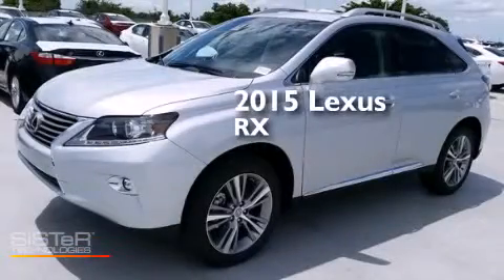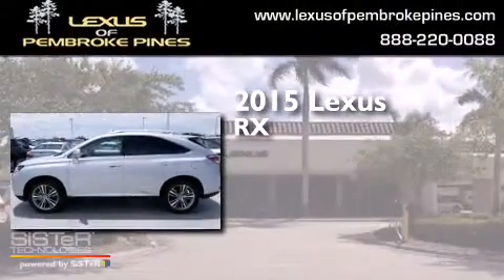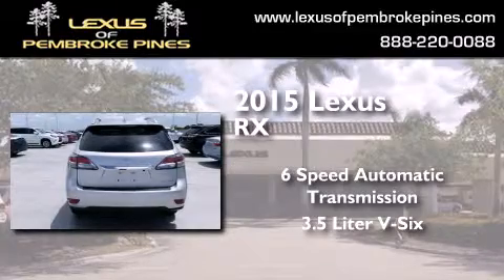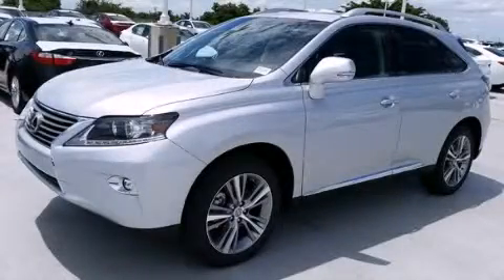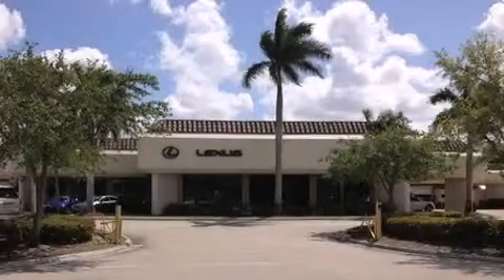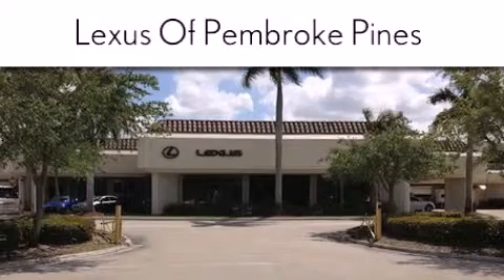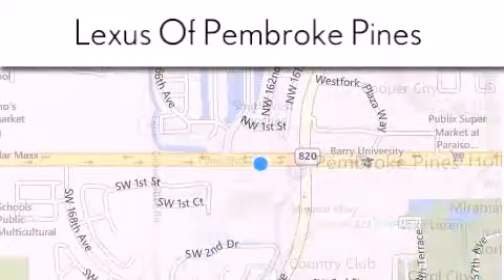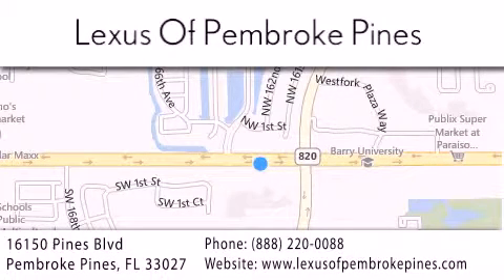2015 Lexus RX 350 Miami FL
We have been honored to serve the Pembroke Pines FL area , we promise that your experience at our dealership will exceed your expectations ! Year : 2015 Make : Lexus Model : RX 350 Engine : 3.5L V6 Trans . : Automatic 6-Speed Exterior : Silver Lining Metallic Miles : 30 Interior : Black Leather Ebony Bird's Eye Maple Stock : 50047100 Lexus of Pembroke Pines 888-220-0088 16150 Pines Blvd Pembroke Pines , FL 33027